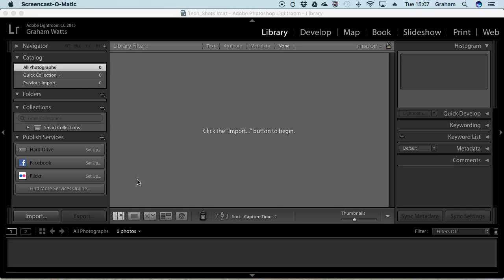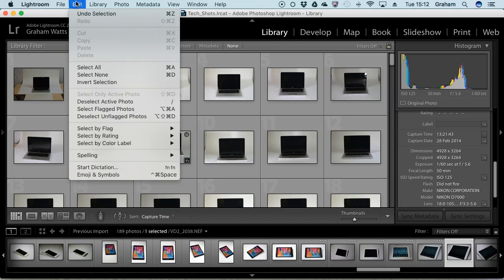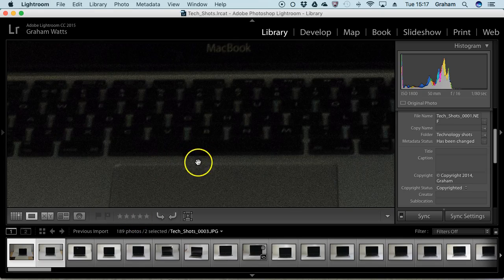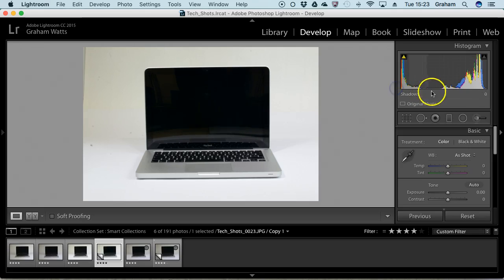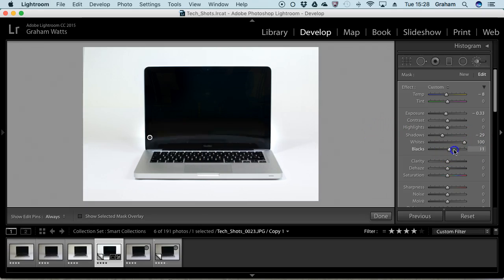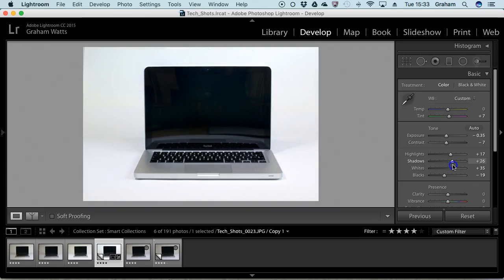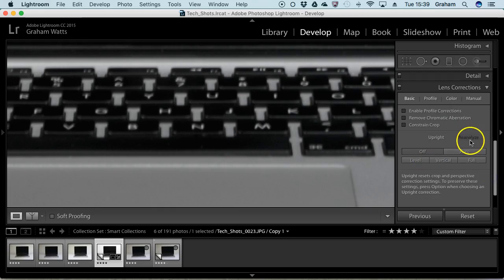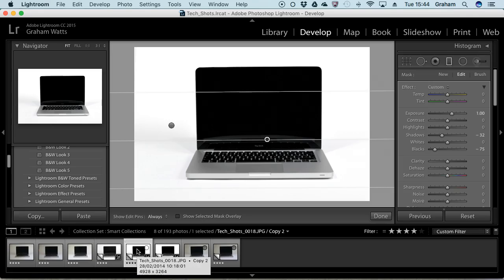Lightroom CC (Library & Develop Modules)